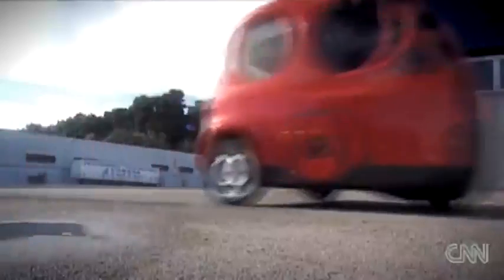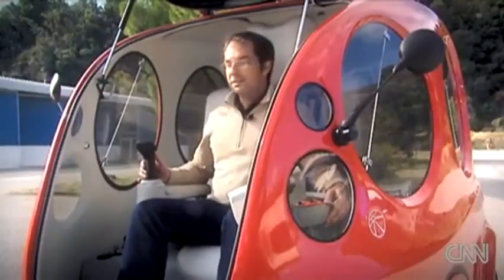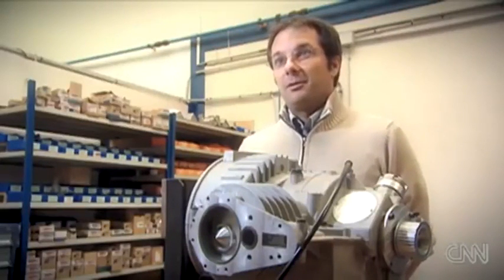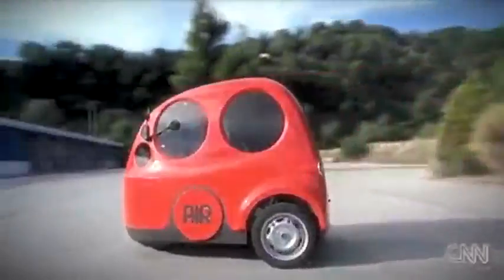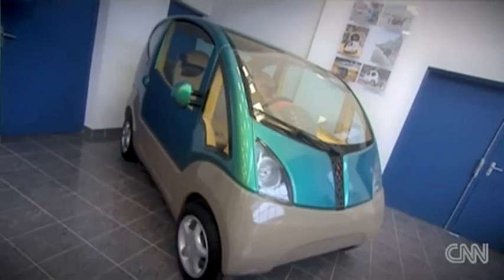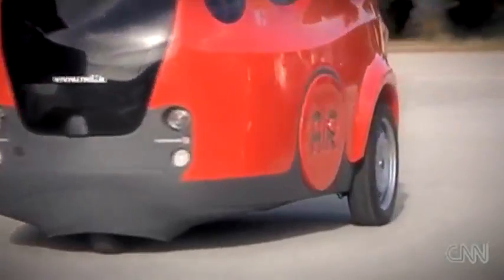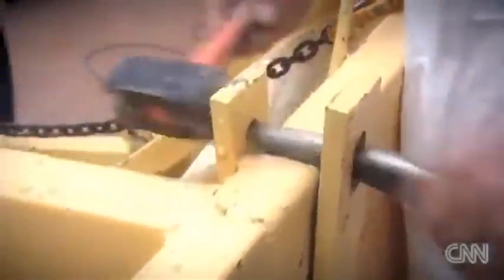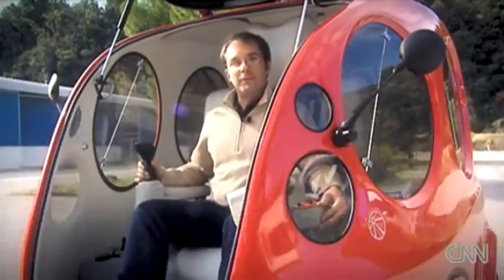$10,000 Car That Runs On Air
Pretty cool idea but there's no way that you can drive around with other cars. Also needs to look cooler.